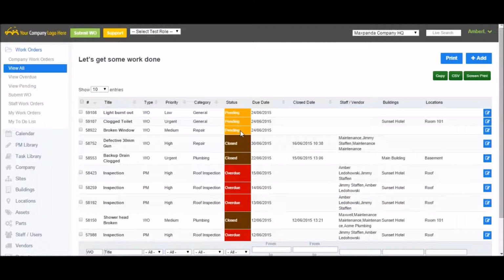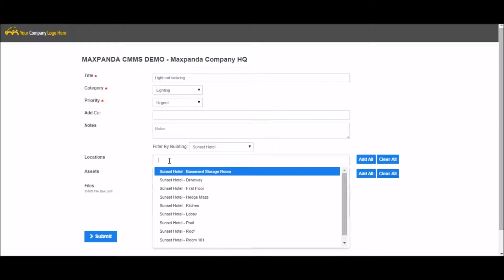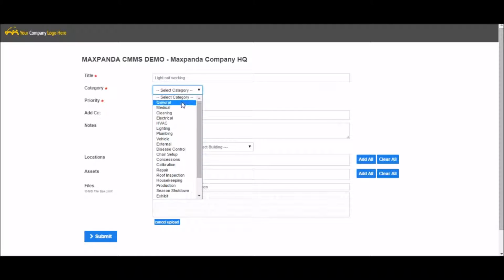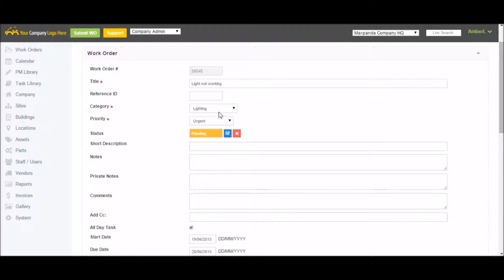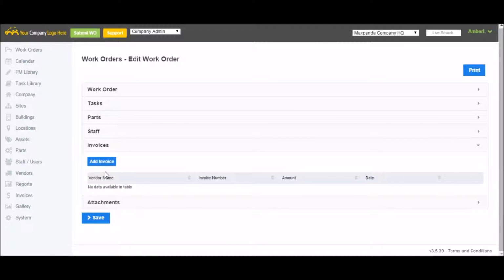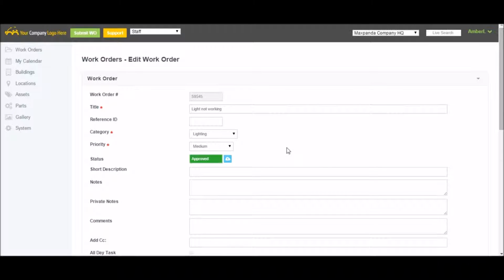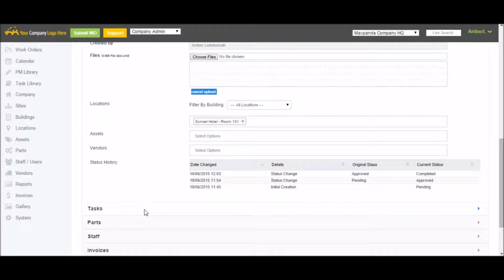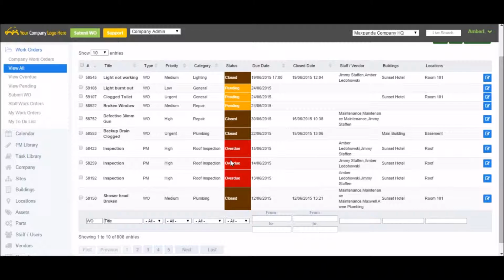4. Admin & Editor Training: Work Orders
How to submit work orders within Maxpanda.

Company Admin, Company Editor, Site Admin, Site Editor training series.